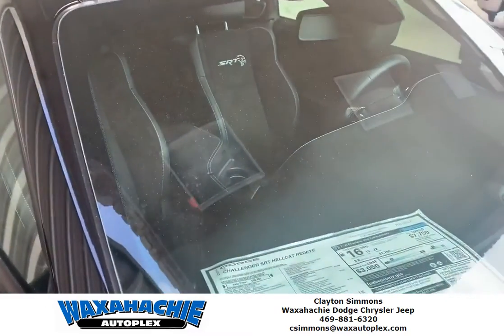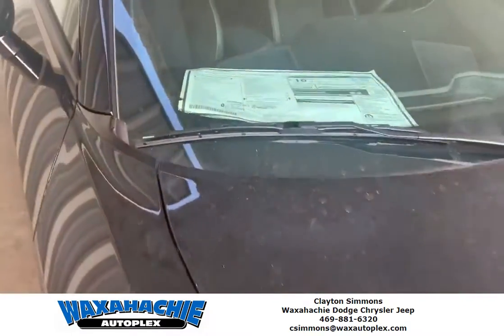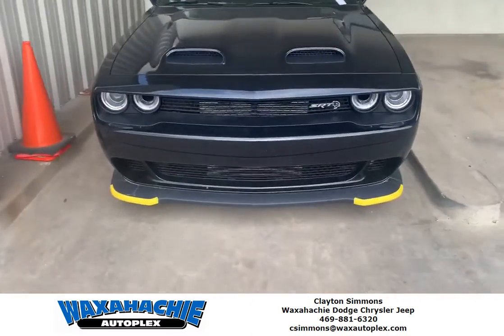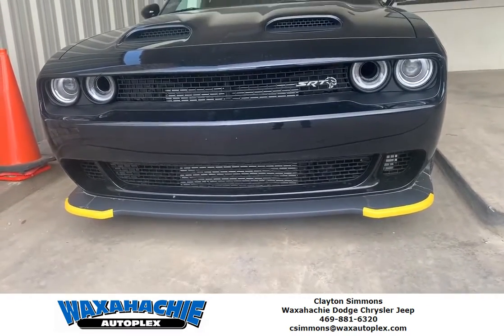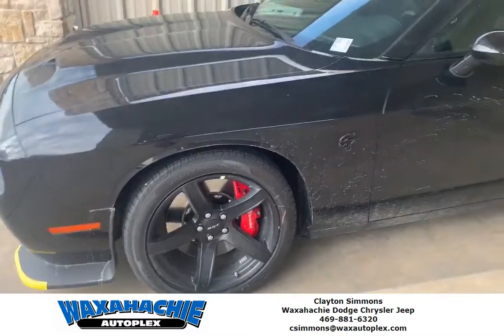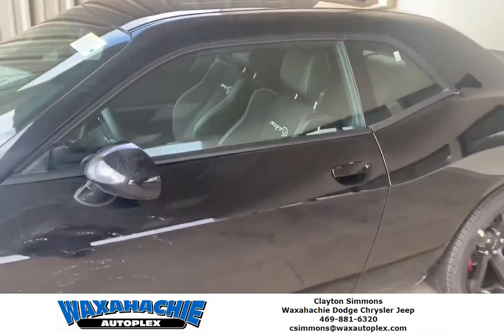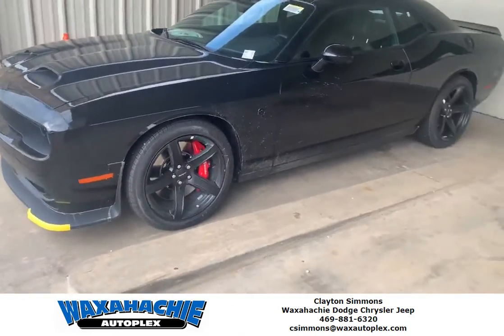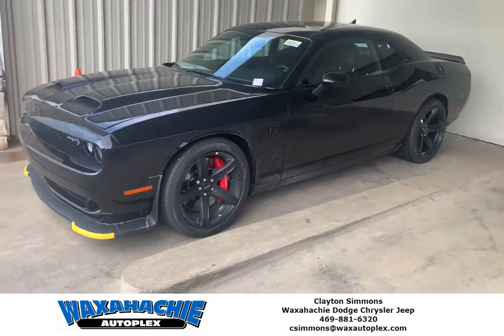HELLCAT RED EYE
Beautiful challenger hellcat red eye.
Fastest model that dodge makes in the SRT family!
Black beauty!!